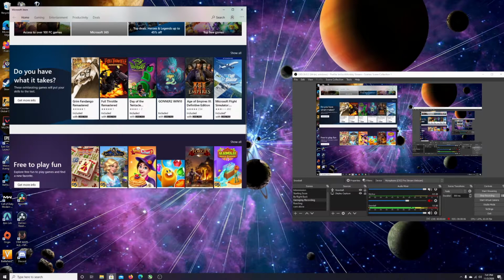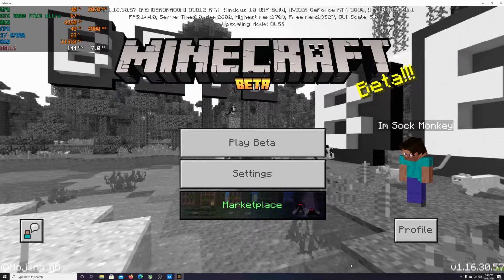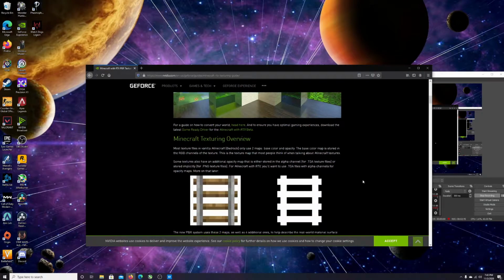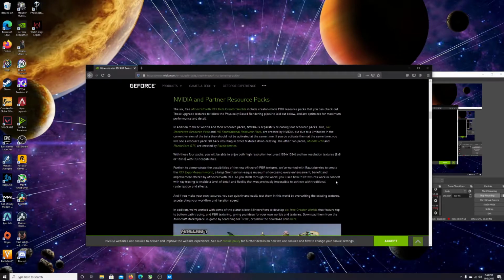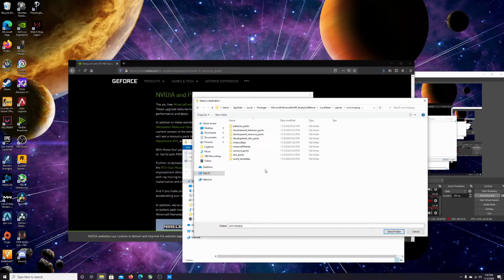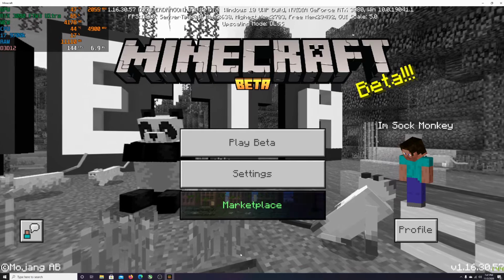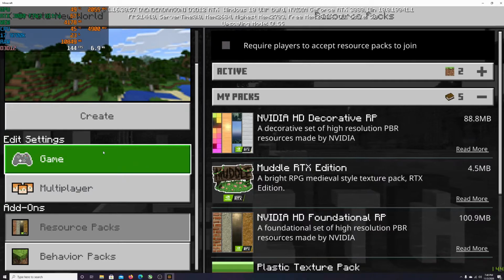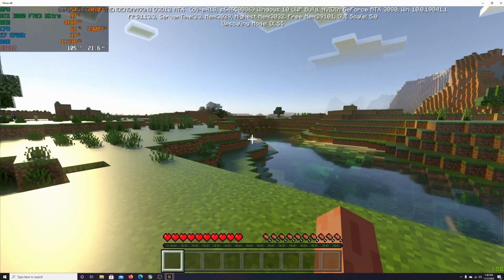MINECRAFT RTX BETA & CREATE NEW WORLD | Enable Ray Tracing in Minecraft | RTX 3080 + i7-9700K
Quick video showing how to enable RTX/Ray Tracing in Minecraft!
Decided to make my own because it took me watching 3 separate videos to figure it out!
Recorded using OBS, performance may vary!
Hope this made your life easier, enjoy!

PC Specs:
MSI MPG Z390 Gaming Pro Carbon AC
Intel i7-9700k
EVGA RTX 3080 FTW3 Ultra
EVGA Supernova 1000g
Corsair Vengeance RAM 3200mhz
Corsair Crystal Series 680x case
CoolerMaster ML240L v2 RGB
Samsung 970 Evo plus m.2 1 tb
Western digital m.2 1 tb
3 ll120 RGB fans/intake
1 ll140 RGB fan/exhaust
1 ll120 fan/bottom intake
2 Coolermaster Sickle 120 fans/top exhaust